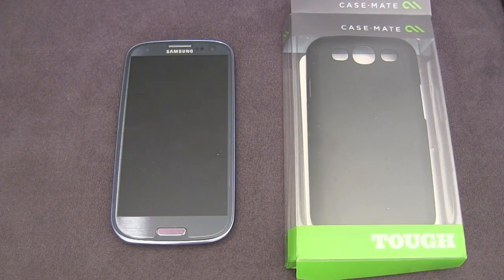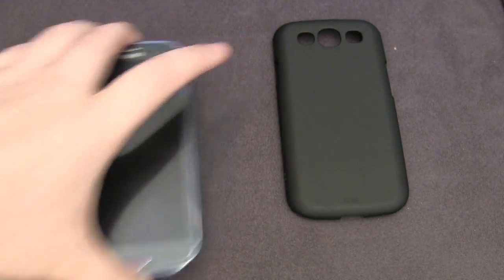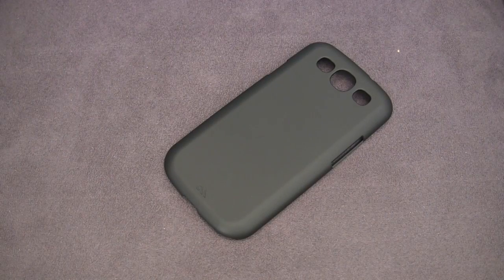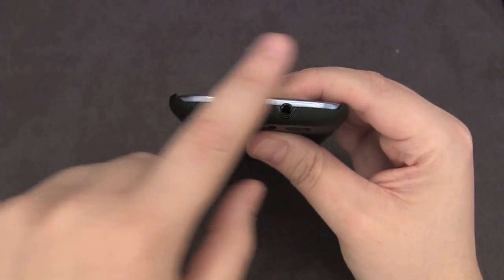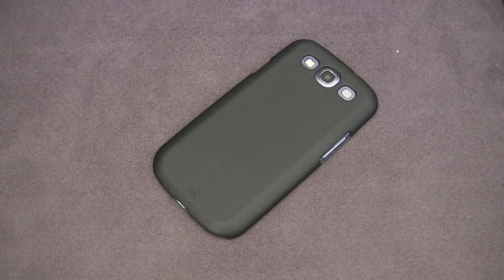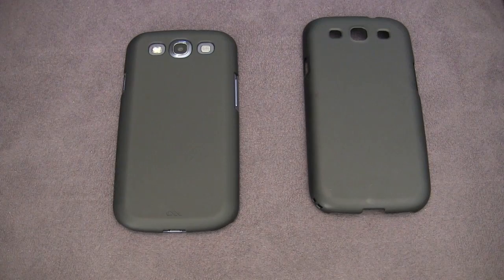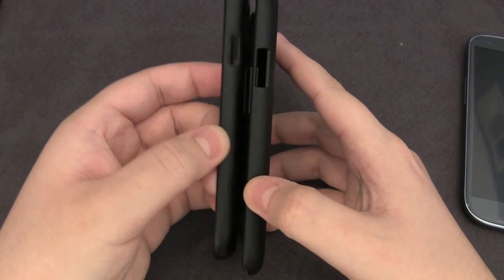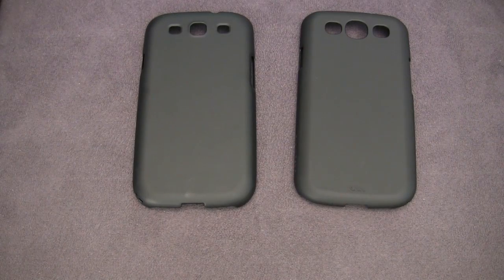Case-Mate Barely There for Samsung Galaxy S3 Case Review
Galaxy S3 case-mate case mate barely there Case Review matte black glossy
casemate matte black thin case review galaxy s3 "galaxy s3 case" "galaxy s3 review" "tpu case s3" "s3 tpu case" "gs3 case review" demo preview help faq android ics ice cream sandwich "ice cream sandwich" 4.0 "case review"